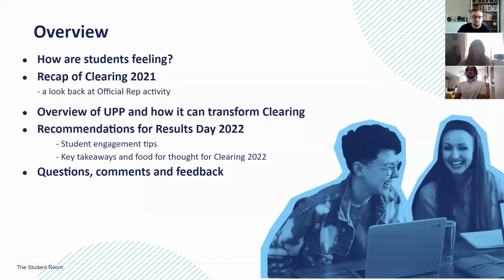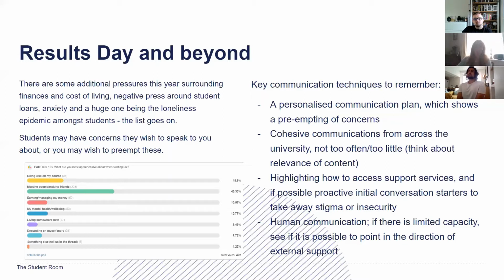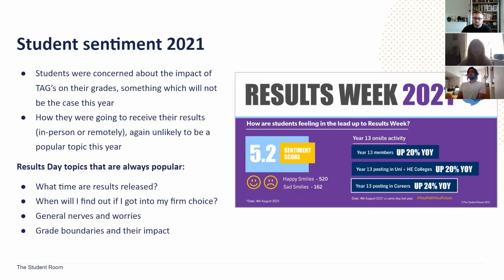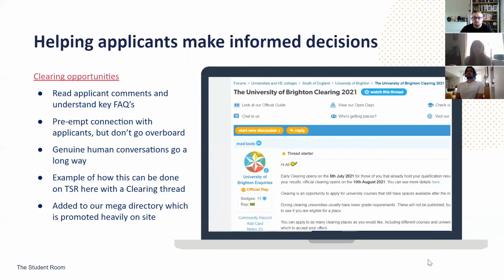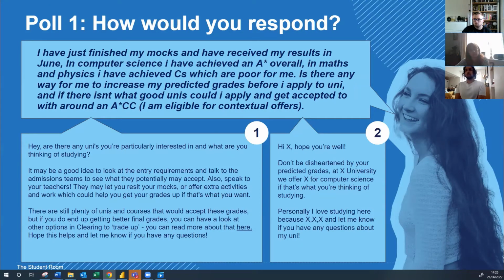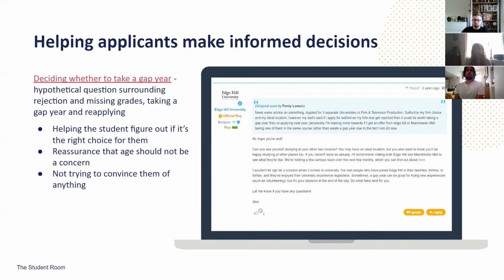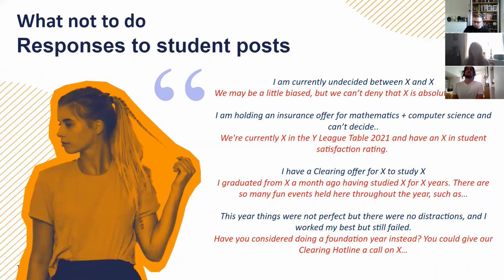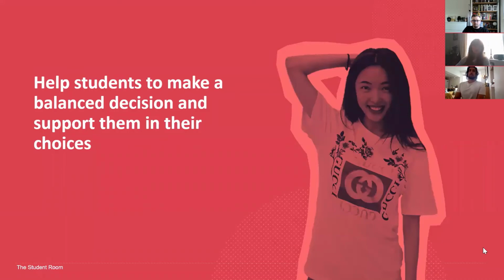How to effectively engage with applicants during Clearing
Presenters: Grace Etheridge, Oscar Larsen and Craig Bartlett

This webinar explores how to optimise your communications with students in the run up to Clearing and Results Week